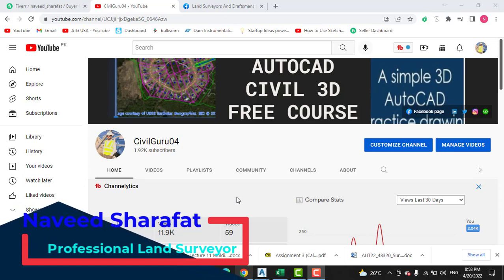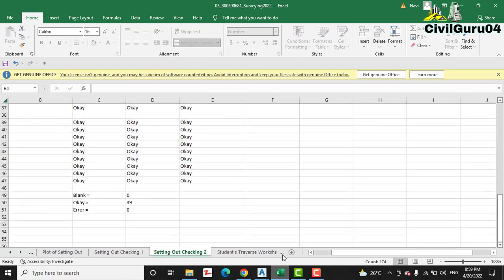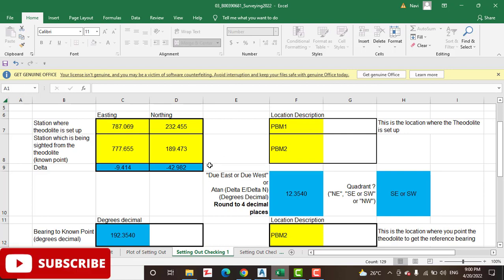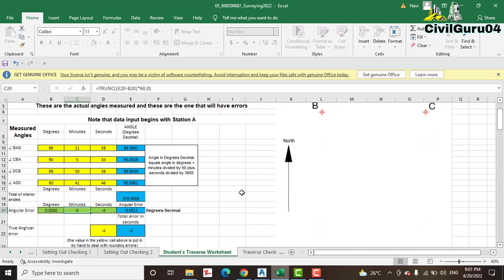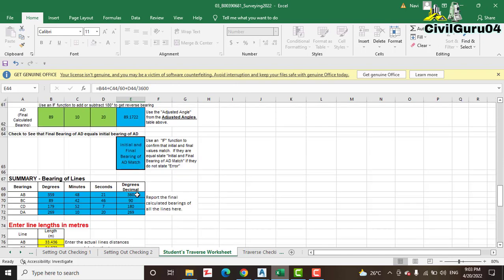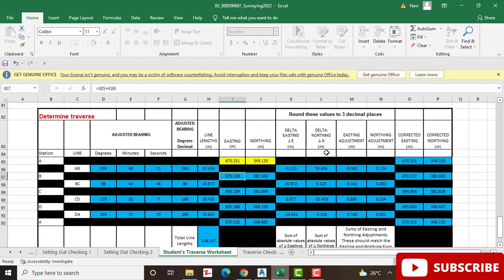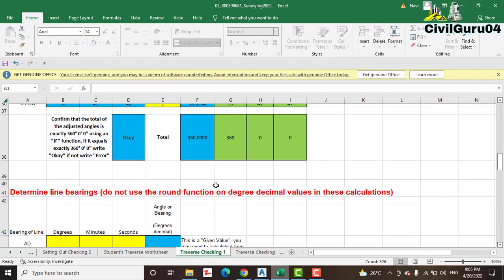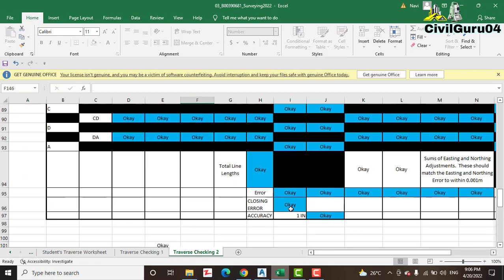How To Calculate Travers In Excel Sheet With Formula's | Close Travers And Open Travers For Surveyor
2: Go with the videos (link below) to step by step Travers formulas:
There is three videos that you need to watch to get a better understanding of closetraverse

You can watch many more useful videos here:
-How To Export Points From AutoCAD Civil 3d to ExcelSheet | Points Data From Civil 3d To CSV

Keywords for How To Calculate Travers In Excel Sheet With Formula's:
Open Traverse Theory & Excel Sheet for Correction
Land Surveying
Transit Rule for traversing
Bowditch Rule for traverse survey
open traverse calculation in excel
open traverse correction in excel
open traverse calculation excel sheet
open traverse calculation example
open traverse calculation sheet
open traverse calculation spreadsheet
closing error adjustment
surveying traverse
how to close a traverse
Compass Rule for traversing
traverse in excel
How to Calculate traverse in excel Sheet
traverse surveying calculation
surveying traverse computations
control points traverse
error in traverse
how to find traverse error
how to calculate traverse
survey traverse closing error calculation excel program
how to calculate traverse in survey
surveying
survey traverse program
survey traverse calculation excel
traverse survey using total station
Bowditch method surveying
bowditchrule for closing error
Bowditch method of adjusting a traverse
land surveyor calculation formulas
closed traverse survey calculations
open traverse surveying
How to Calculate Open Traverse in Excel
how to close traverse
canal traverse
railway track traverse
computation of traverse
Amazing Excel Sheet for traverse calculations
traverse correction in excel
traverse calculator in excel
open traverse
how to calculate close traverse
what is traverse
traverse surveying practical